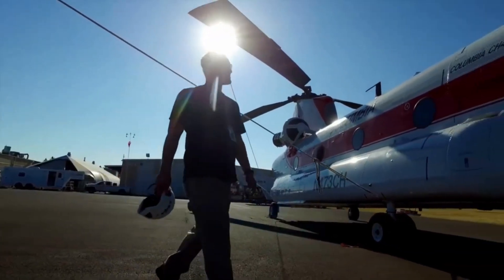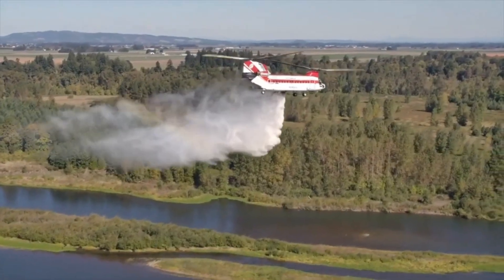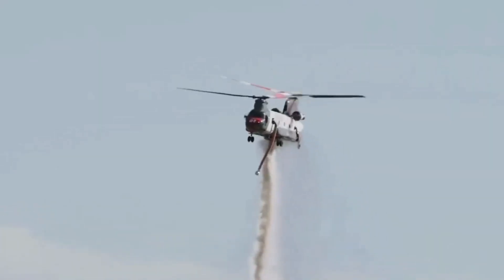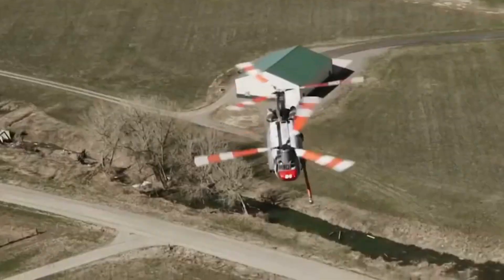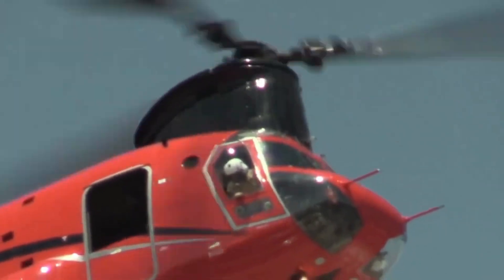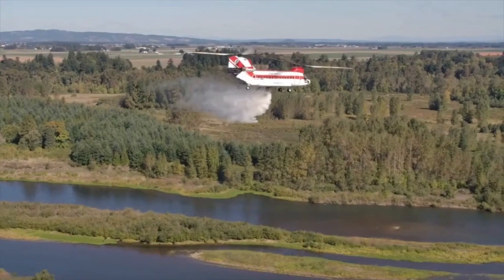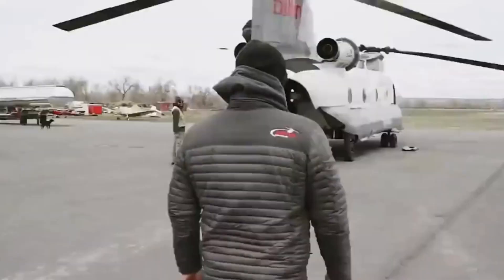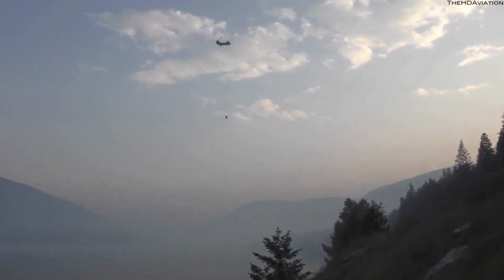The Incredible Boeing Vertol 107 Water Bomber Helicopter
Get ready for an electrifying adventure like no other! Join us as we delve into the world of the Boeing Vertol 107 Water Bomber, an aerial superhero ready to tackle the fiercest wildfires. Discover the awe-inspiring technology that sets it apart, from its massive water-carrying capacity to its adaptability in the face of changing firefighting challenges. Unveil the unsung heroes behind the cockpit, the fearless pilots who make it all possible. Explore its pivotal role in advancing firefighting techniques and technologies. This is a tribute to the relentless spirit of human bravery against nature's wrath. Don't miss this extraordinary journey!